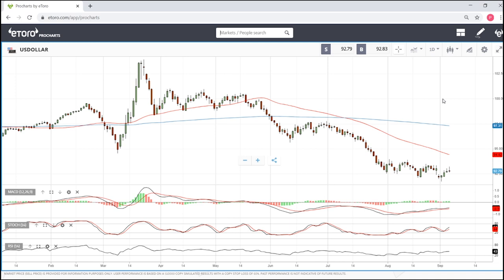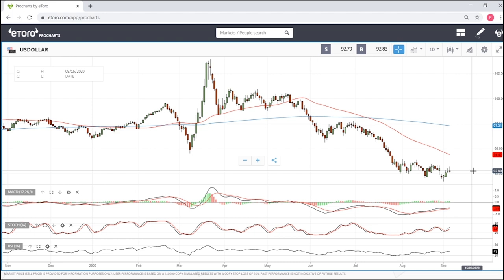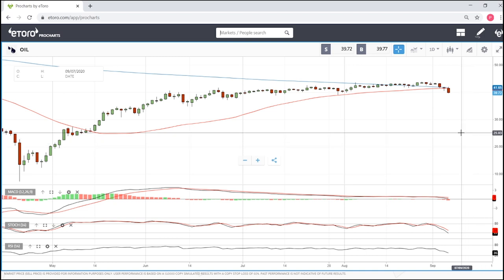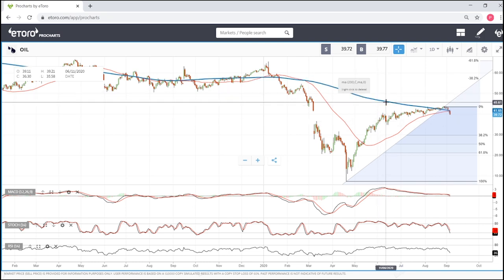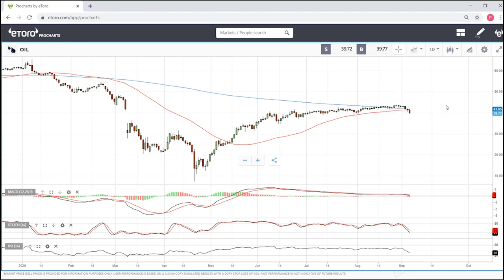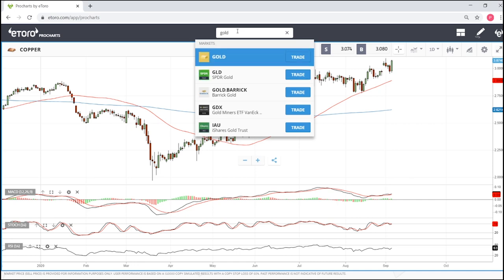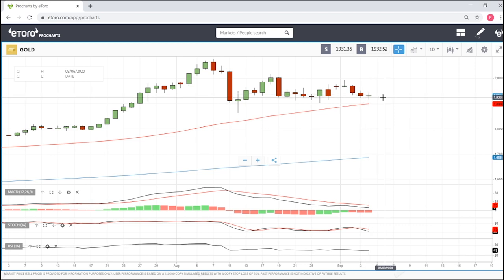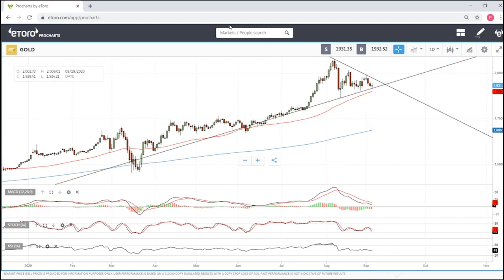WTI oil, natural gas, gold, silver, copper and cocoa forecast for 07 - 11 Sep.